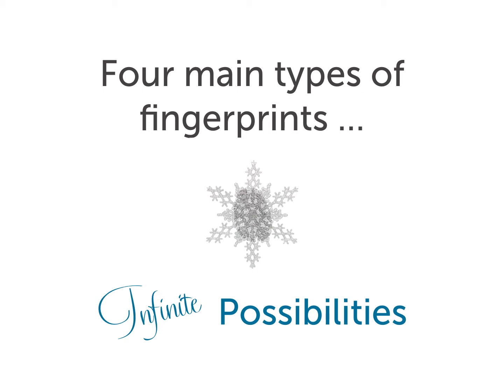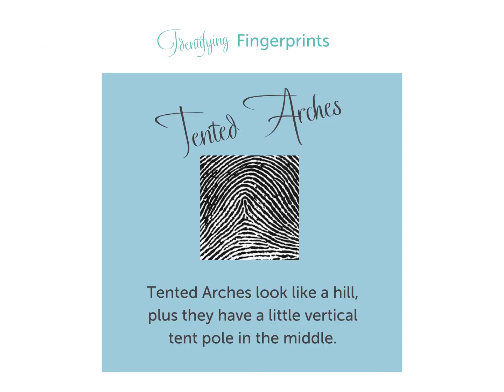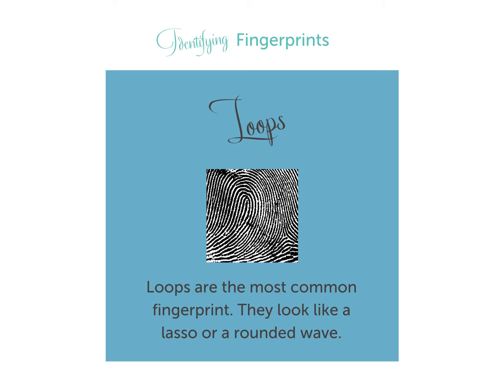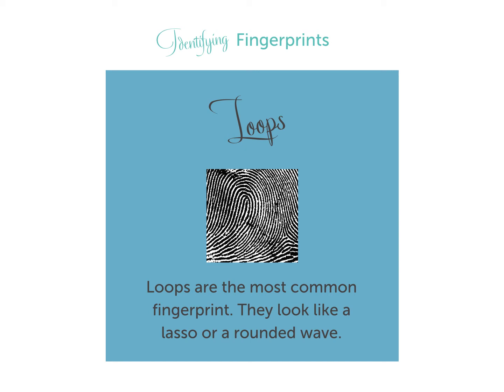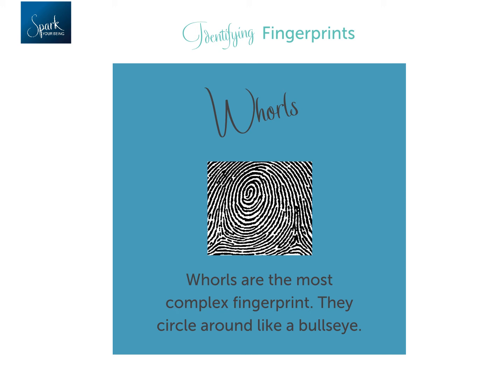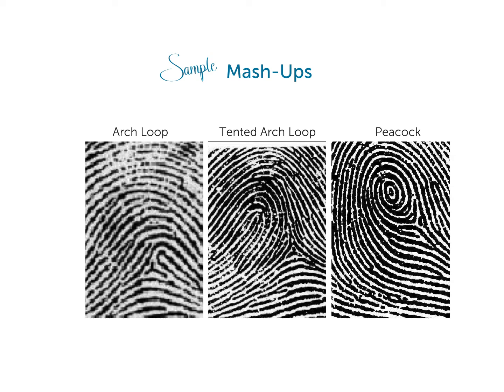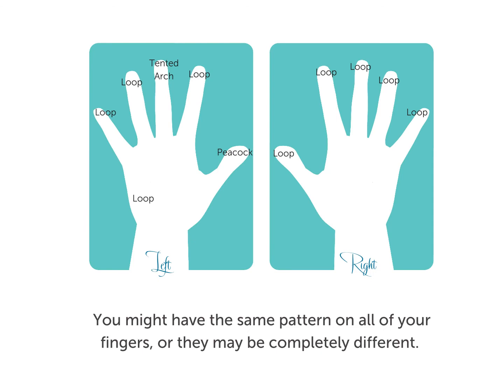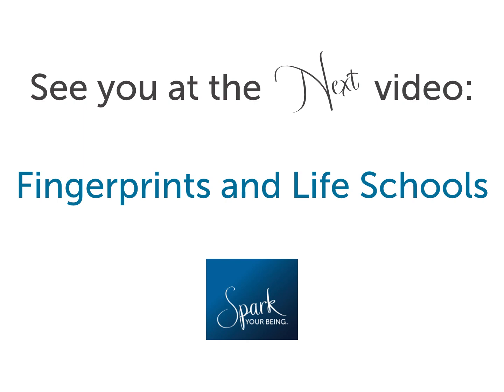Identifying Fingerprints with Jennifer Joy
I'm a Master Fearless Living Coach and Life Purpose Palm Reader, and this is the second video in a series about the palm reading portion of what I do.

These short videos come from my Your Patterns Unlocked program. And this video describes the four main types of fingerprints so that you can begin to identify the Life School portion of your Soul Psychology ... the patterns that your soul came to experience during this lifetime.

For more information on how your fingerprints relate to the brain and Soul Psychology, watch my video Fingerprints and Soul Psychology

The next video in this series you will begin to learn about Fingerprints and Life Schools.